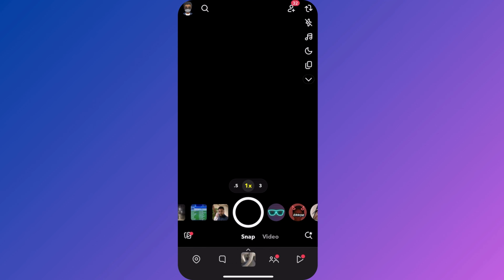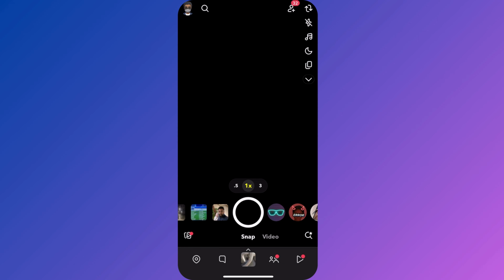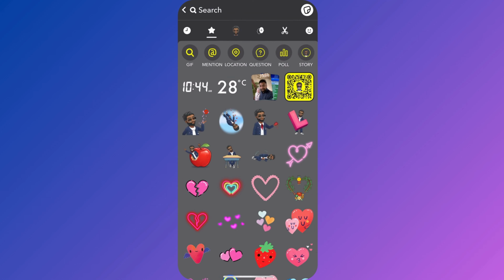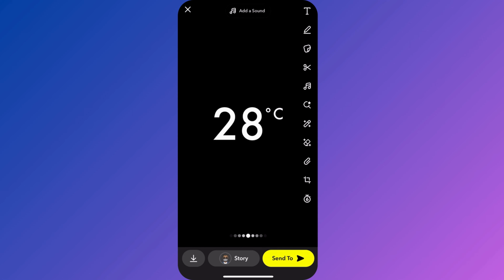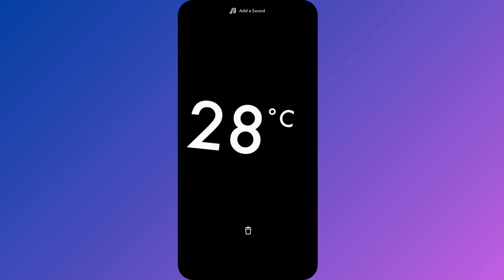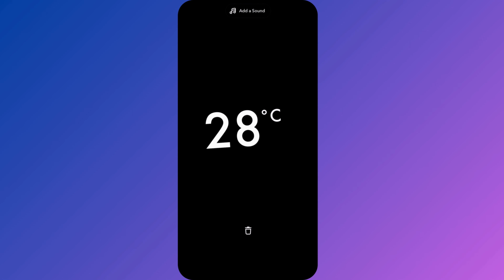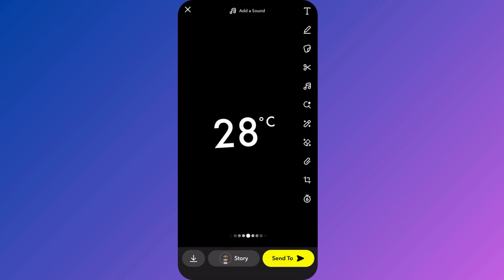How to Add a Weather Filter on Snapchat: Easy Steps 2024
Want to showcase the weather in your Snaps? Learn how to add weather filters on Snapchat quickly and easily. This guide covers everything you need to customize your Snaps with cool weather effects!